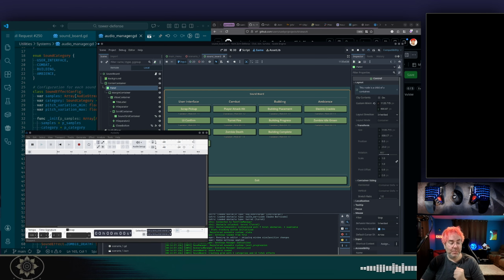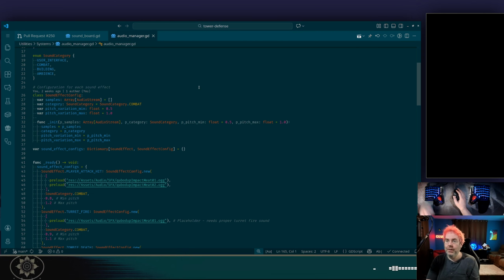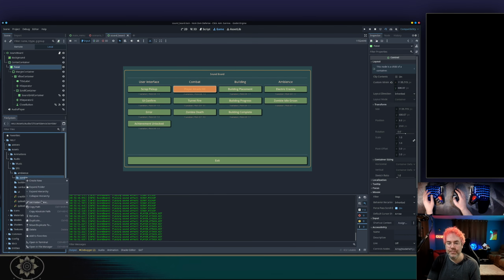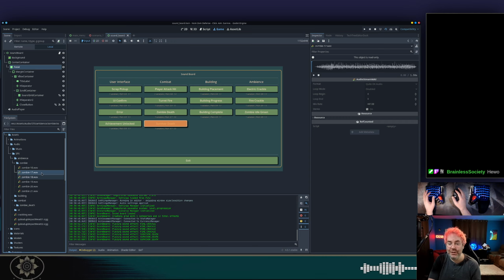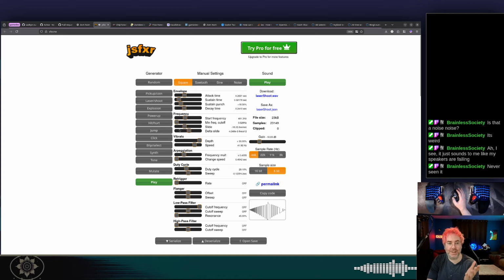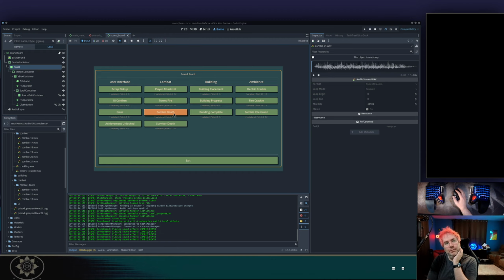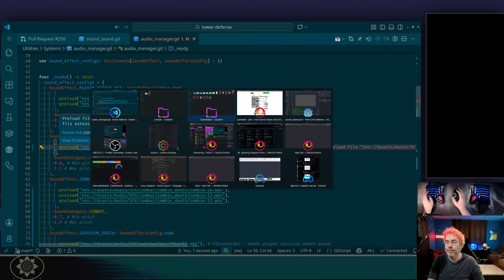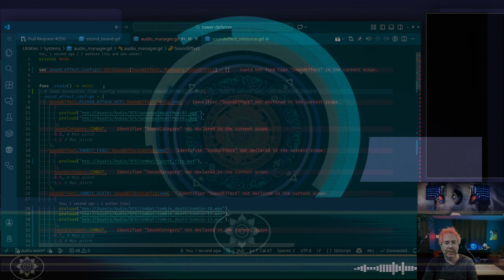Creating Dynamic Sound Effects for Zombie TD | Learning Gamedev with Godot - Episode 102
In this episode, I dive into creating and implementing sound effects for our tower defense game, Nom Zom Defense. Today, we're focusing on building a dynamic audio experience for the game by crafting zombie-themed sound effects using open-source tools and ensuring the soundboard is functional in Godot.

I began the stream discussing my goals for the day, which included setting up a soundboard interface to test various audio effects. The soundboard allows us to manage and preview sound variations directly from the game. I addressed some early technical hurdles, such as audio delays and compatibility issues, but those were quickly resolved to get back on track creating an engaging audio environment.

Using tools like JSFXR and Chiptone, we explored generating custom sound effects like zombie groans, electric crackles, and ambient fire crackling. Open source resources from Open Game Art were also utilized to find complementary sound assets. I added pitch variations and categorized sound effects into folders for better organization, ensuring the game avoids repetitive audio while maintaining immersion.

To streamline future development, I set up resource files in Godot to handle sound effects configurations. This new approach replaces hardcoded dictionaries, making it easier to update and manage audio assets dynamically in the game. We now have a flexible system to preview, tweak, and integrate sound effects into different parts of the gameplay, including turret firing, zombie deaths, and ambient sounds.

Toward the latter part of the stream, I worked on new sound effect designs, experimented with parameters like frequency and sustain, and integrated the completed audio into the game engine. Each step brought us closer to creating a rich audio landscape for Nom Zom Defense, further pushing the immersive quality of the game.